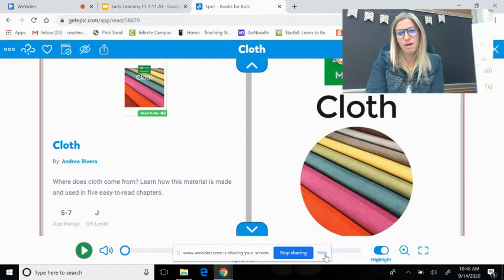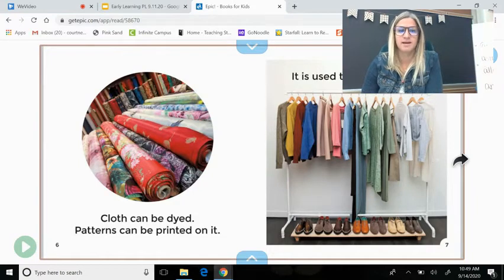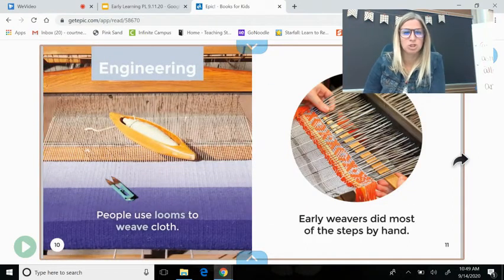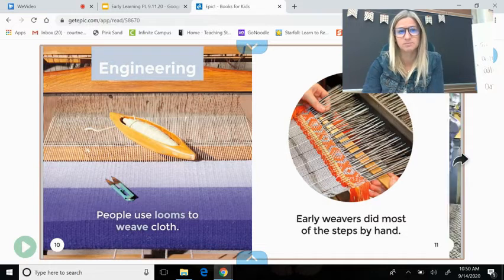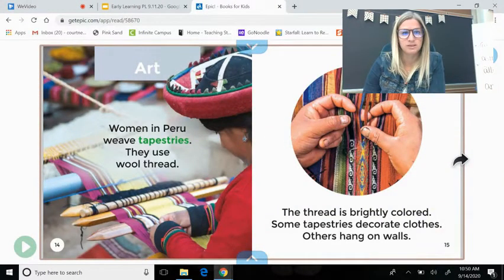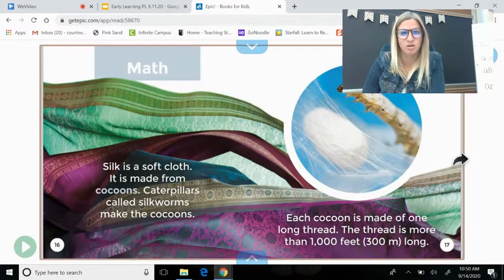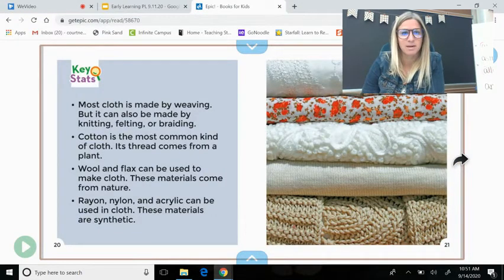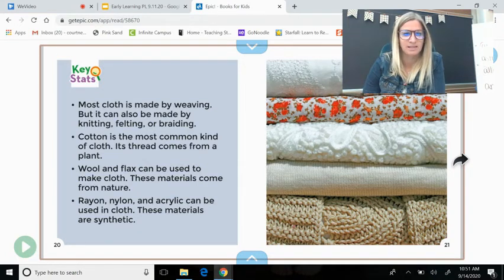How Are Clothes Made :Sept 16